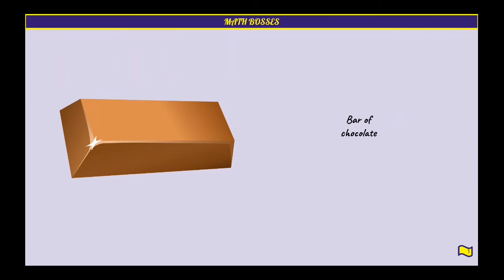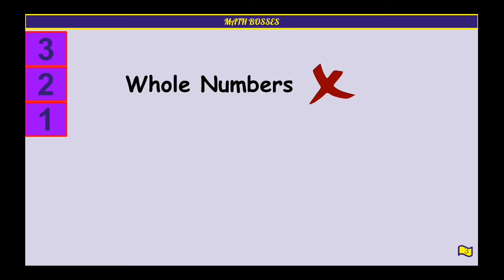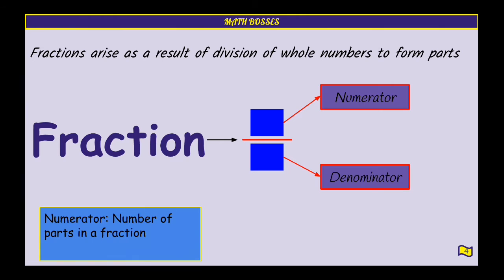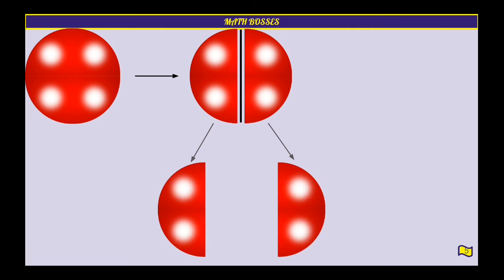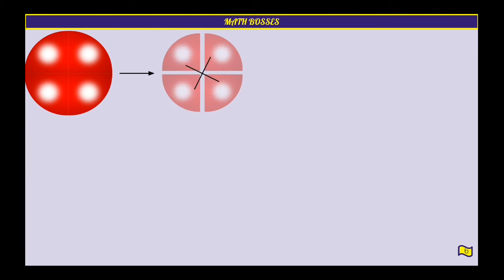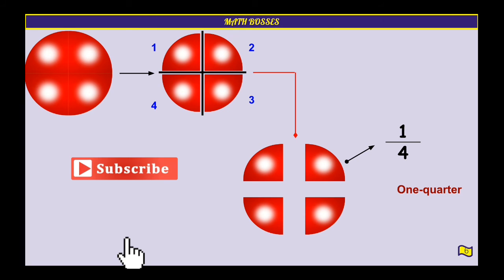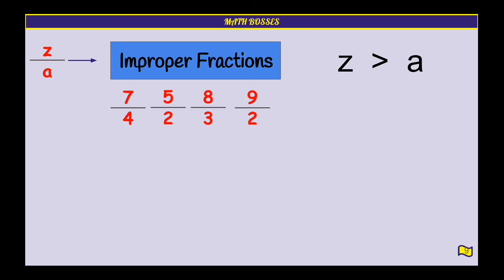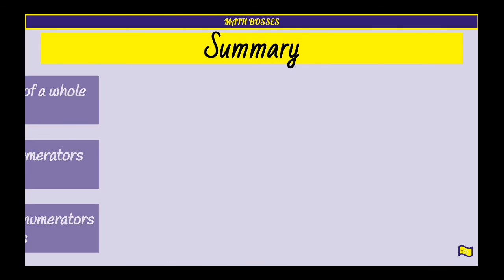Introduction to Fractions || Types of Fractions For Beginners (LEARN THE VERY BASICS)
Watch this video to begin your journey in the world of Fractions